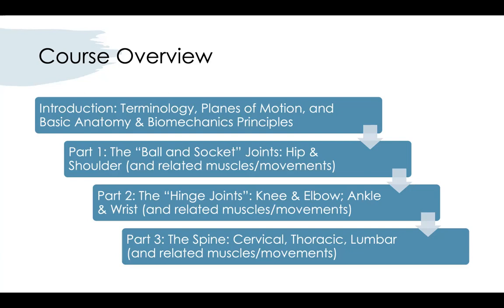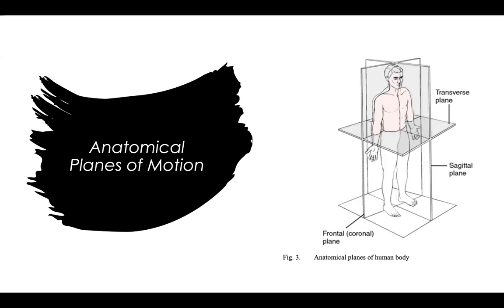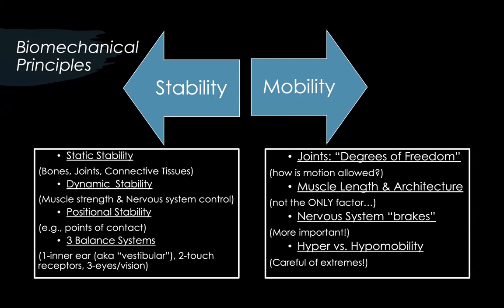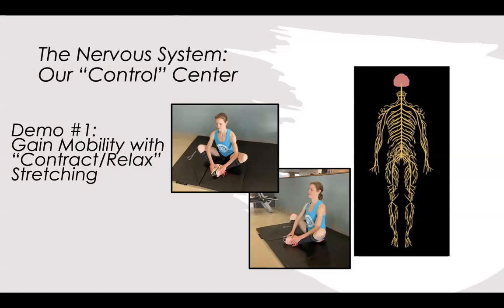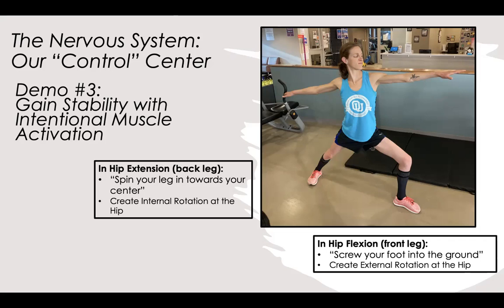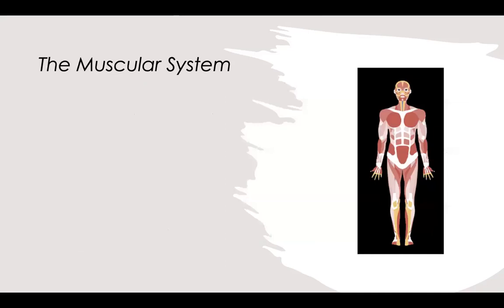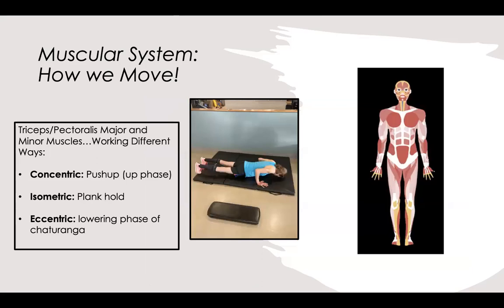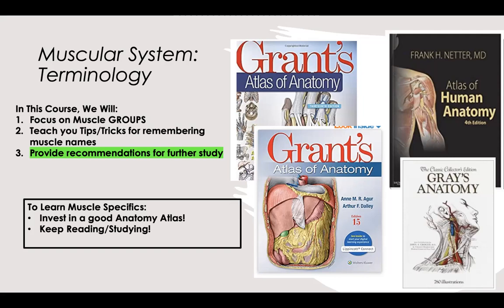Yoga Applied Anatomy & Biomechanics LM2023 RECORDED INTRO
Intro to Yoga Applied Anatomy and Biomechanics Course

Dr. Leda McDaniel, PT, DPT, OCS
Physical Therapist
Board-Certified Orthopaedic Clinical Specialist